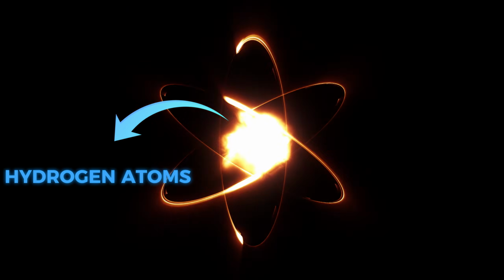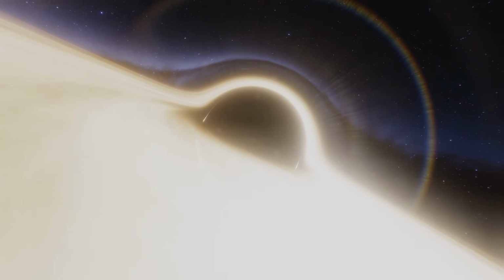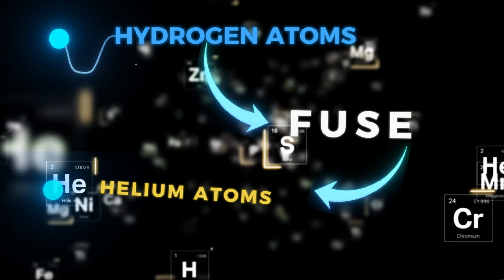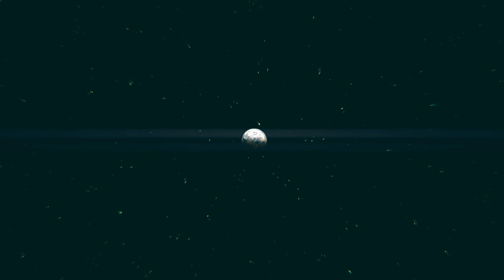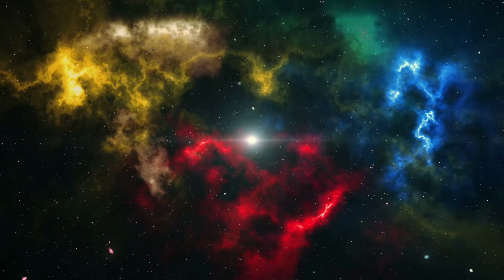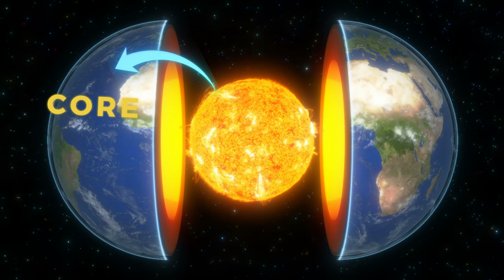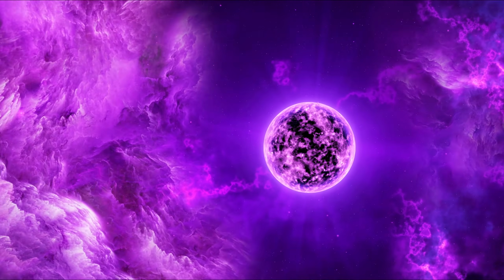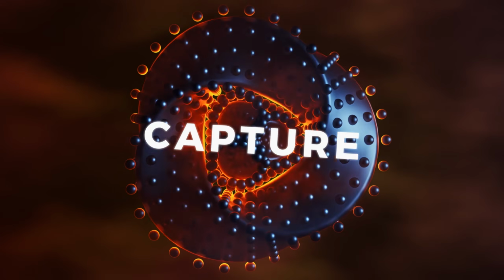2025’s Dark Matter Discovery: Is This the End of Standard Physics?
2025’s Dark Matter Discovery That Could End Physics As We Know It

🚀 Join us on a cosmic journey as we uncover one of the most groundbreaking discoveries in modern astrophysics! 🌌

In this video, we explore the mind-blowing revelation made by the James Webb Space Telescope (JWST) — the existence of Dark Matter Stars! 🌟🕳️

⚫What are Dark Matter Stars?
⚫ How do they form?
⚫ What does this mean for the future of cosmology and our understanding of the universe?

📡 These enigmatic celestial bodies could hold the key to unlocking secrets about:
✅ The early universe
✅ Dark matter interactions
✅ Star formation beyond conventional models
✅ Hidden mass of the cosmos

✨ Whether you're a space enthusiast, a science geek, or just someone curious about the universe — this video is for YOU!

🎬 What You'll Learn:
✅ The role of JWST in this discovery
✅ Why Dark Matter Stars are a revolutionary find
✅ How this changes everything we thought we knew about the cosmos

Dark Matter explained in detail is one of the most searched topics in space science and physics. In this video, you will learn what is Dark Matter in simple words, how Dark Matter forms, and the complete Dark Matter full explanation for beginners. Scientists have studied the history of Dark Matter discovery for decades, and here we explain how Dark Matter was discovered and why it is called the biggest mystery of the universe.

We also cover the difference between Dark Matter and Dark Energy explained, the concept of a Dark Matter star explained 2025, and how JWST Dark Matter discovery 2025 changed modern astrophysics. If you are interested in Dark Matter vs Black Hole explained, Dark Matter explained scientifically, or Dark Matter facts you didn’t know, this documentary-style video is perfect for you.

This is a space documentary in English designed to make physics explained in simple language and astronomy explained for everyone. You will see space explained for beginners, universe mysteries explained in detail, and astrophysics explained step by step. By watching till the end, you will understand the full Dark Matter explained with proof, Dark Matter explained with examples, and Dark Matter complete explanation for students.

From space science documentary explained to how the universe works full explanation, this video combines science facts, astrophysics for beginners, and universe explained documentary style content. Whether you are searching for Dark Matter explained in English, Dark Matter NASA discovery explained, or simply mystery of Dark Matter revealed 2025, this video will give you the answers.

0:00:00 - 0:00:20 INTRO
0:00:20 - 0:04:14 CONCEPT OF DARK MATTER
0:04:14 - 0:05:42 EXPERIMENTAL EVIDENCE
0:05:42 - 0:06:26 SOFTWARE OF JWST ( T-L-U-S-T-Y)
0:06:26 - 0:07:33 PROBLEMS IN MODLE
0:07:33 - 0:08:45 CURITS LAKE
0:08:45 - 0:09:24 OUTRO